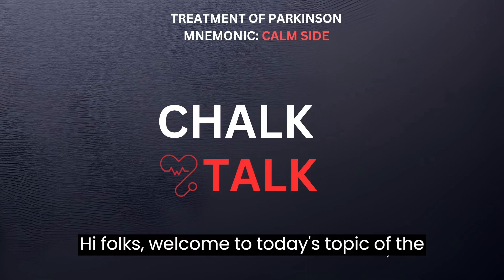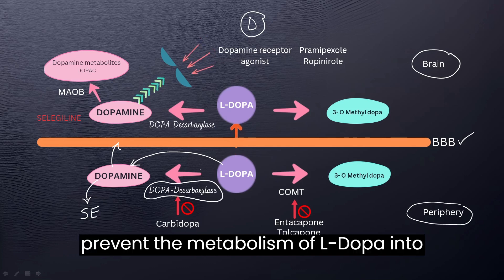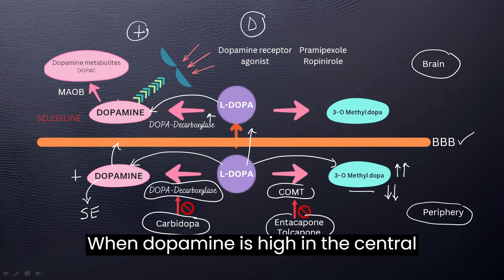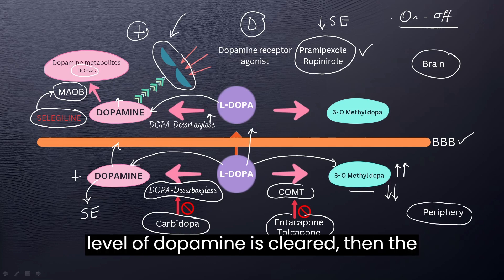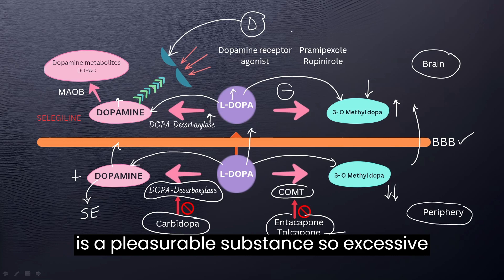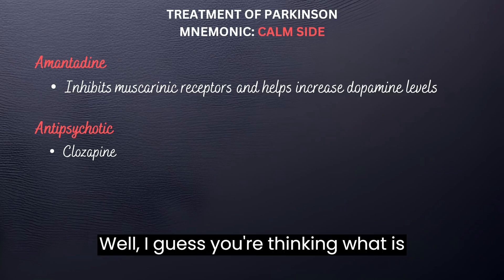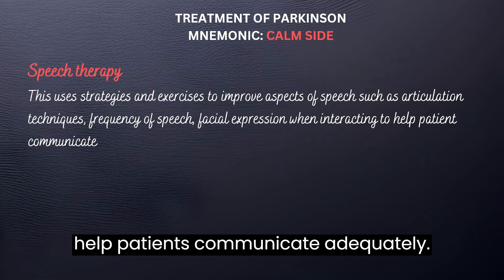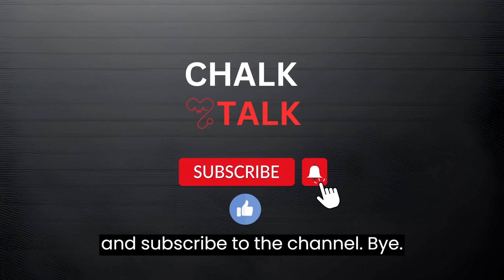PARKINSON'S DISEASE (Treatment options clearly explained and summarized)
Parkinson's disease is a chronic neurodegenerative disorder that affects movement and other motor functions. It is caused by the loss of dopamine-producing neurons in the brain. Parkinson's disease symptoms include tremors, muscle rigidity, and difficulty with balance, speech, and cognitive function. There is no cure for Parkinson's disease, but treatments such as medication and deep brain stimulation can help manage its symptoms.

In this video I give explanations to the symptoms of Parkinson's disease by addressing the the pathways of the Basal ganglia.